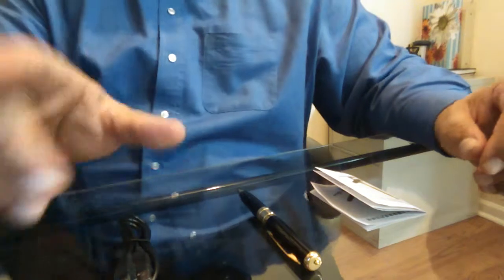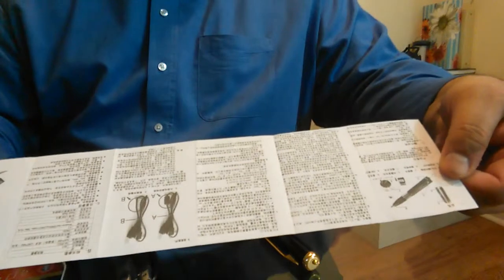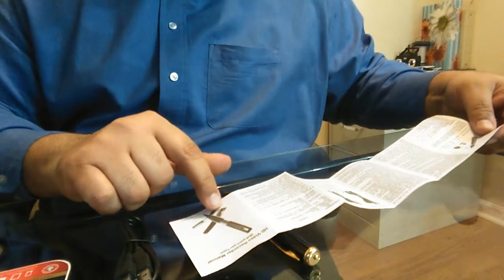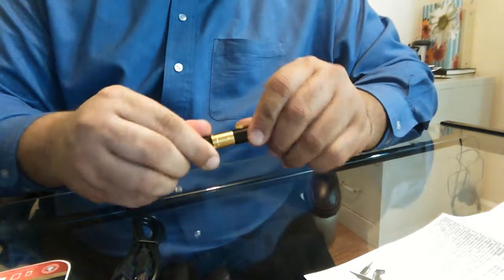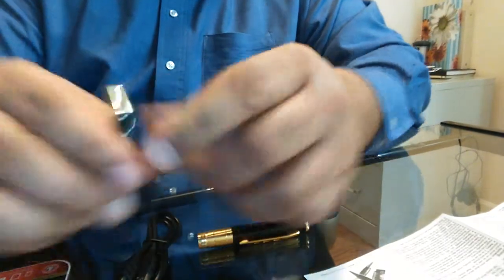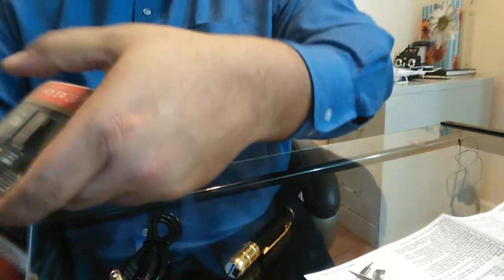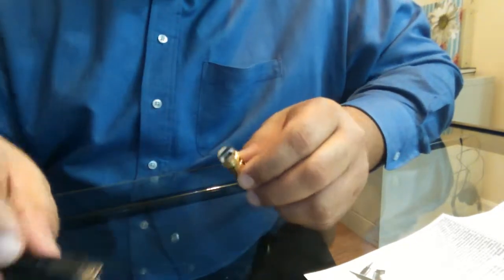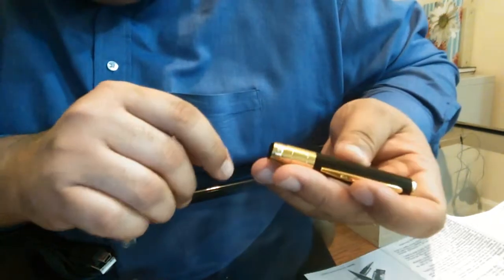HD video recorder Ball-point pen V#42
Got my HD recorder ballpoint pen from Amazon only spent $8 for pretty awesome will do some test runs tonight after I get it charged looks like it holds a 16 GB SD memory card.